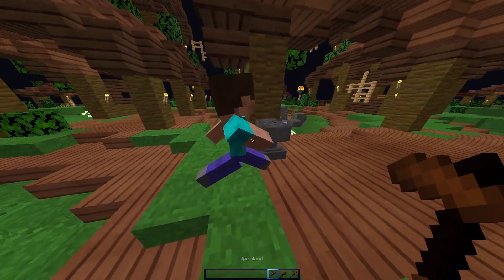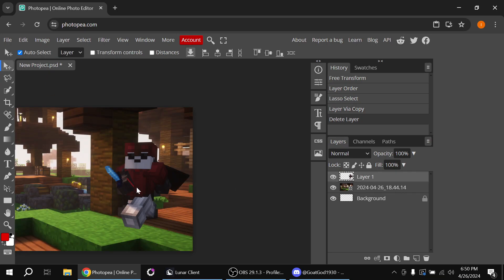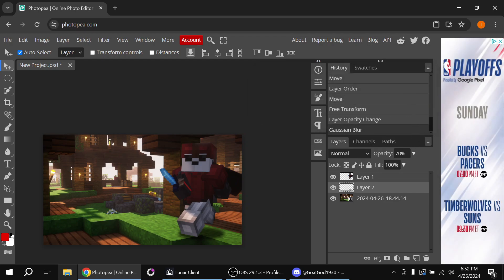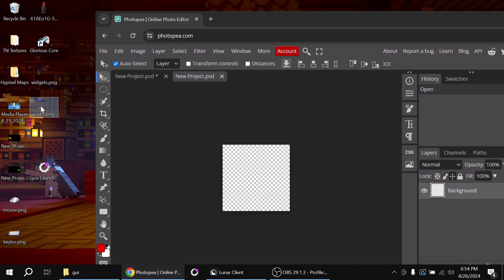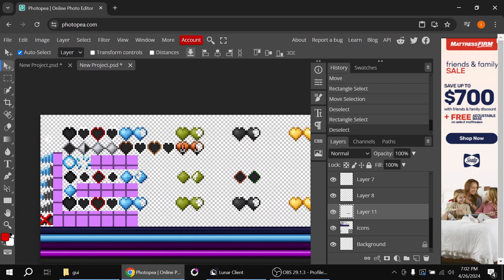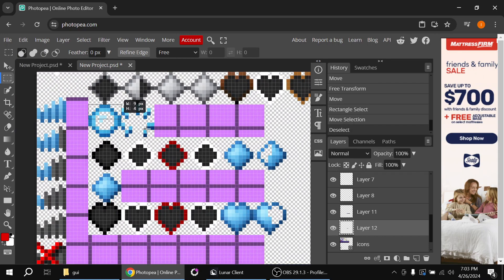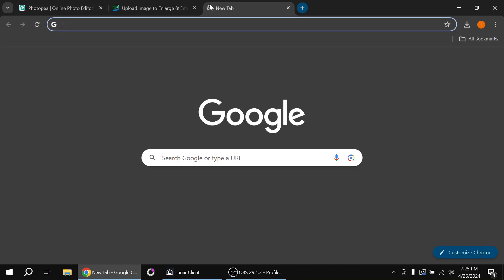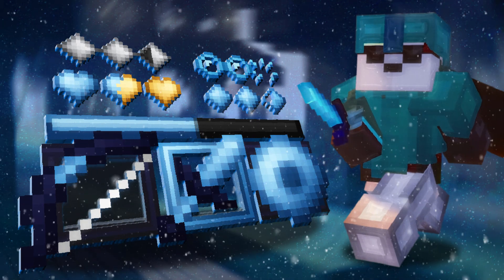How To Make FREE Minecraft PVP Texture Pack Thumbnail (Photopea)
In this video I teach you step by step how to make a minecraft texture pack thumbnail like the ones you see but dont know how to make :)

Version: 1.8.9

Search terms: how to make a minecraft texture pack thumbnail
How to make free minecraft thumbnail
How to make the best minecraft thumbnail
How to make a minecraft pvp texture pack thumbnail for free
Minecraft best thumbnail photopea
Minecraft thumbnail tutorial photopea
Minecraft thumbnail tutorial free
How to the make the best minecraft thumbnails for free
Photopea minecraft thumbnail tutorial
How to make the best minecraft pvp texture pack thumbnail